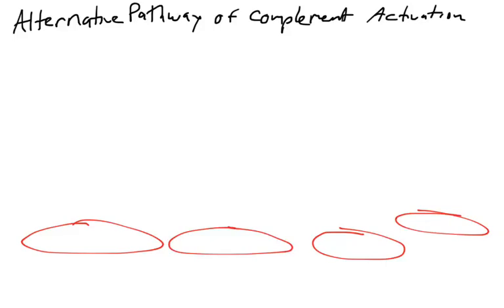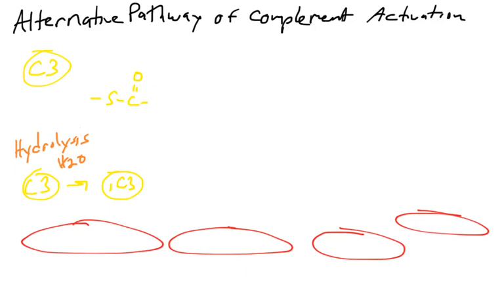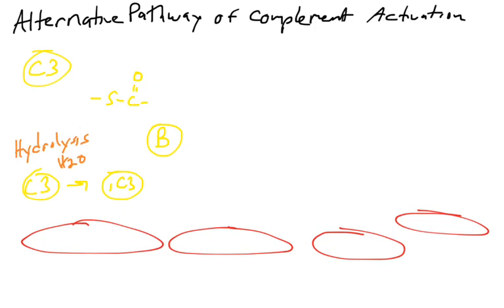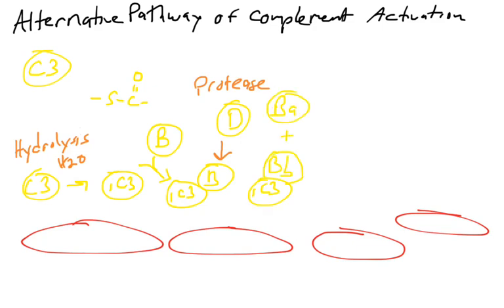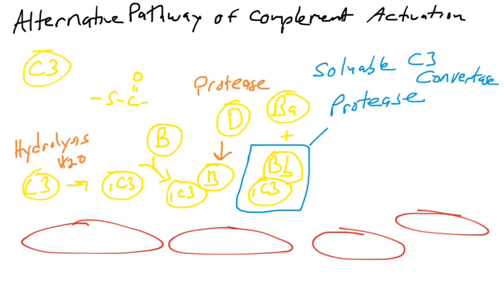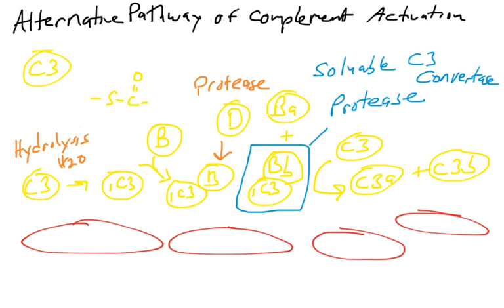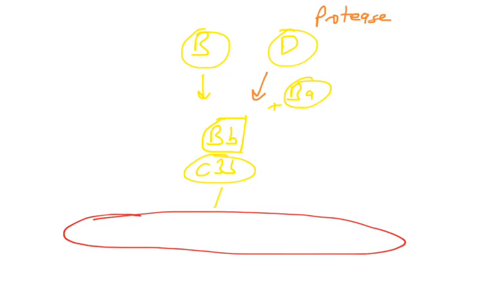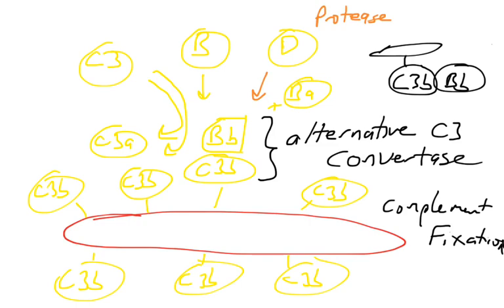Alternative pathway of complement activation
This video covers the alternative pathway of complement activation, covering how the pathogen is recognized by complement proteins, leading to the formation of both the soluble C3 convertase and and alternative C3 convertase.